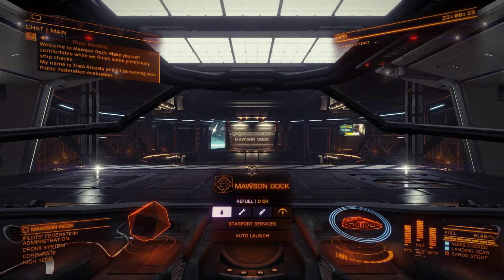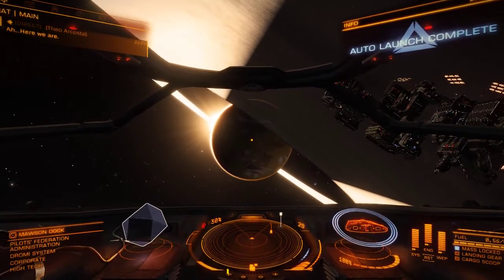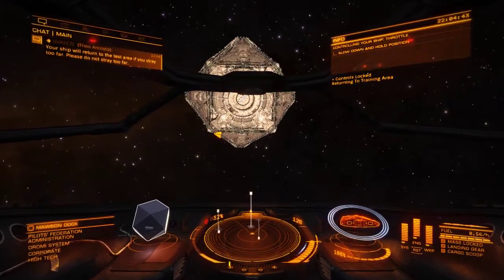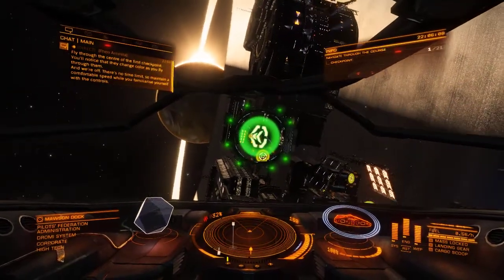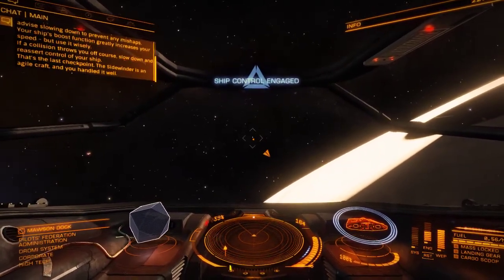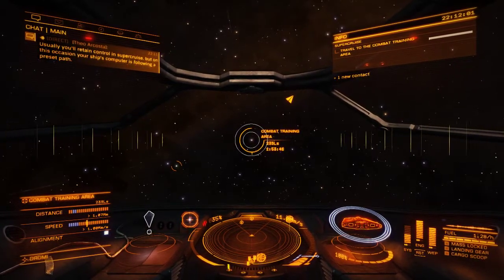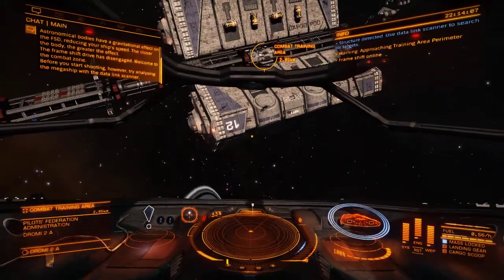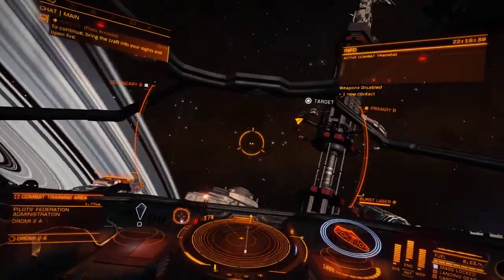Elite Dangerous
Jumped into the game for the first time the game is really epic.